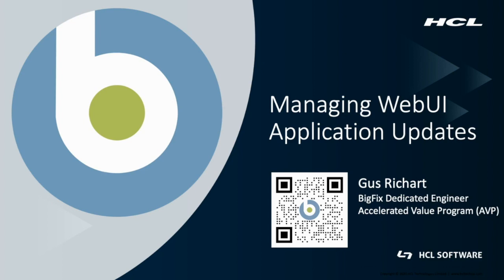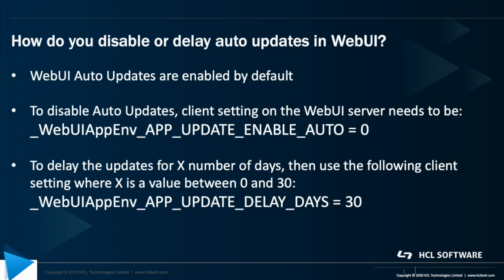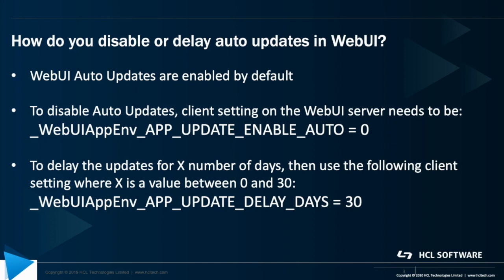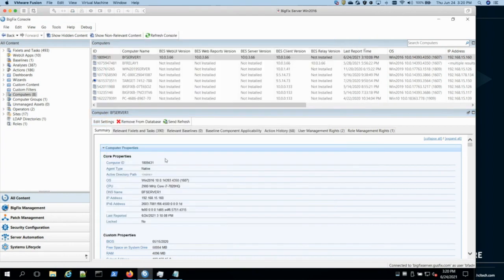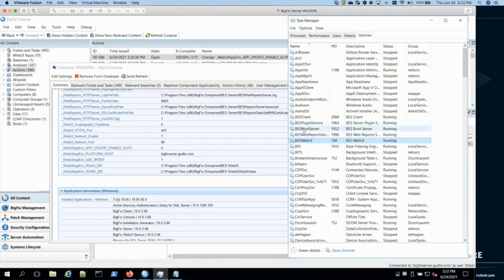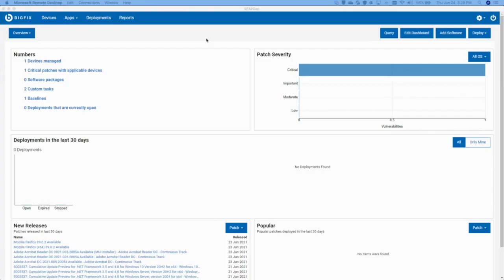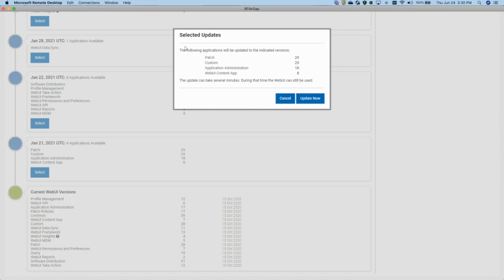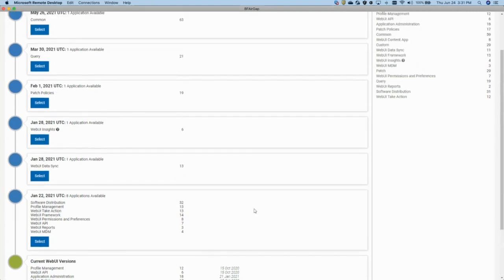BigFix - WebUI - Managing Updates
This video walks you through how to manage updates to the BigFix WebUI.